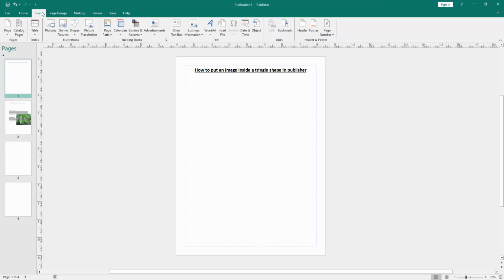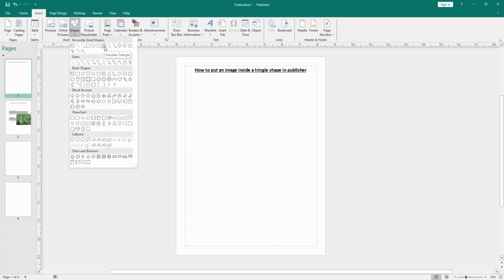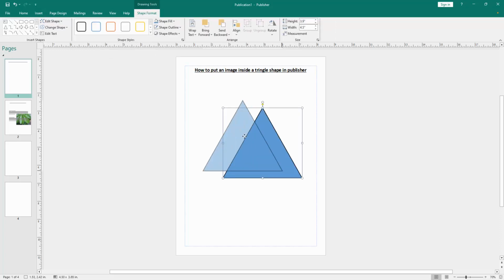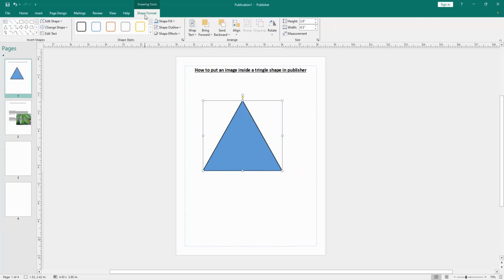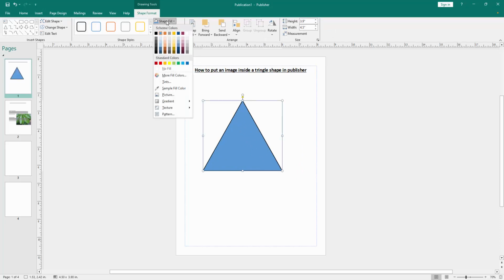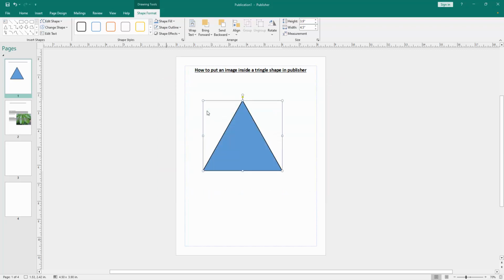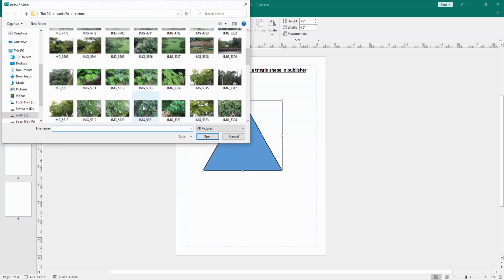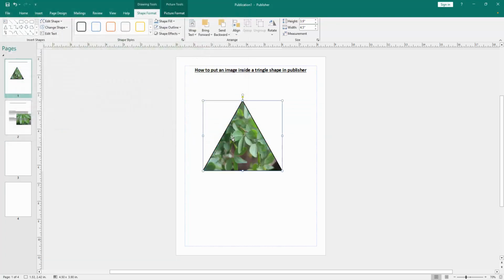How to put an image inside a tringle shape in publisher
Assalamu Walaikum,
In this video I will show you, How to put an image inside a tringle shape in publisher.  Let's get started.